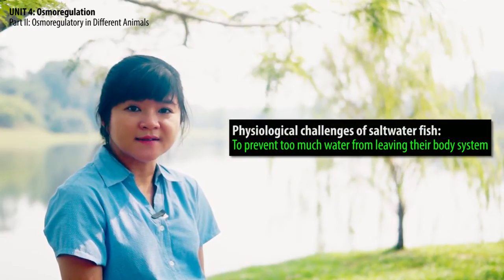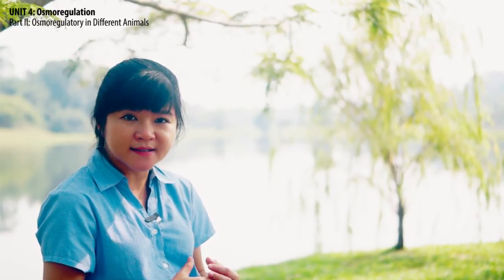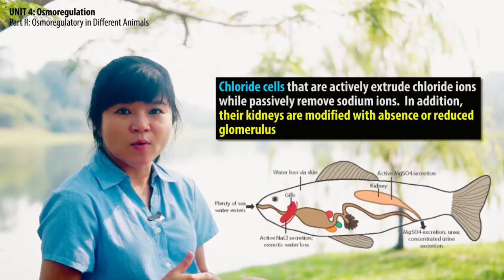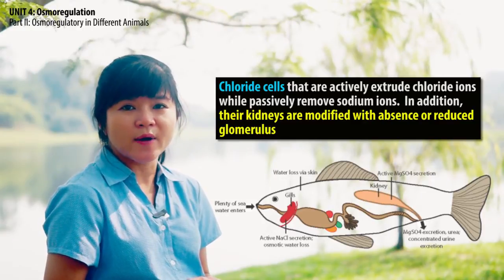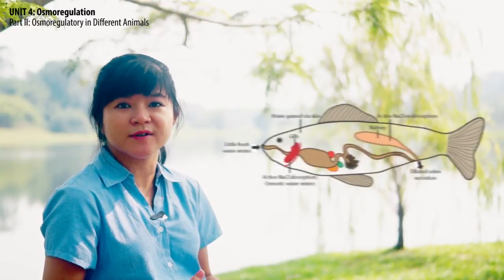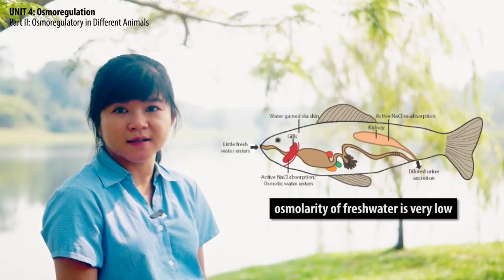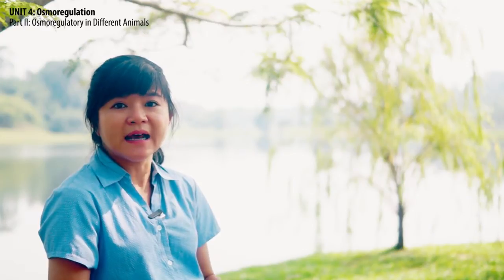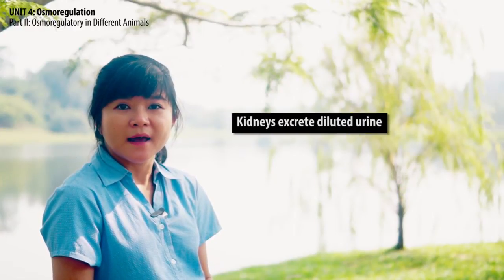Unit 4: Osmoregulation Part II: Osmoregulation Challenges in Different Animals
In our last session, we have discussed several terminologies related to osmoregulation. In this session, we are going to discuss osmoregulatory problems of freshwater and saltwater fish, and some terrestrial organisms.